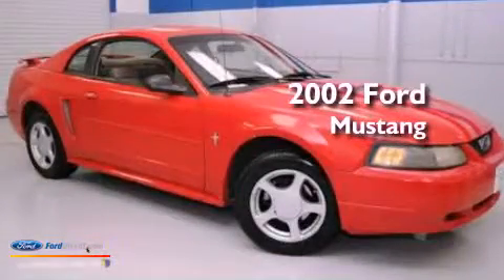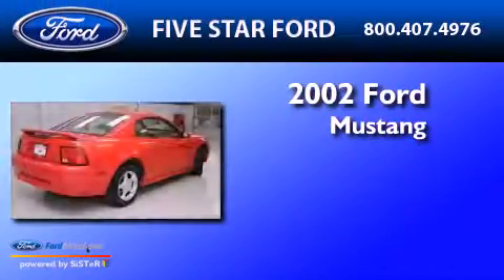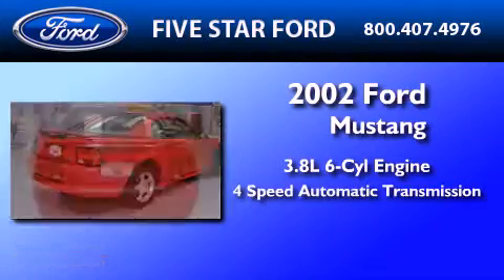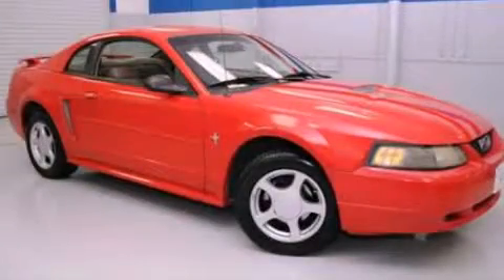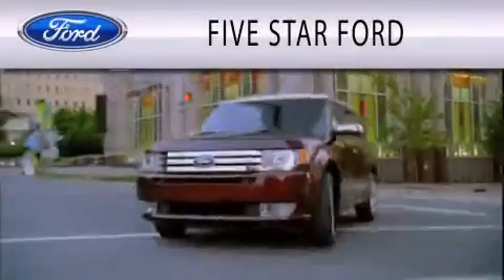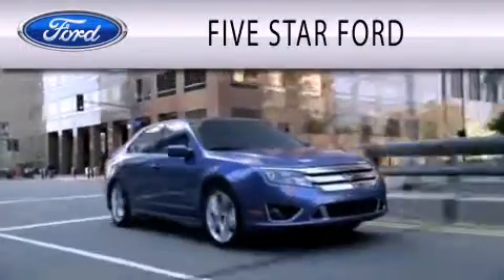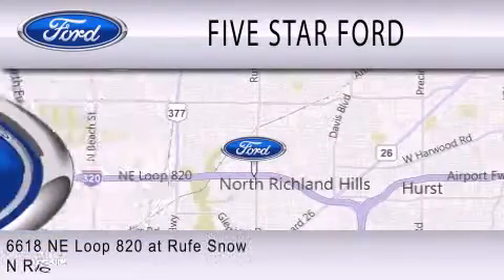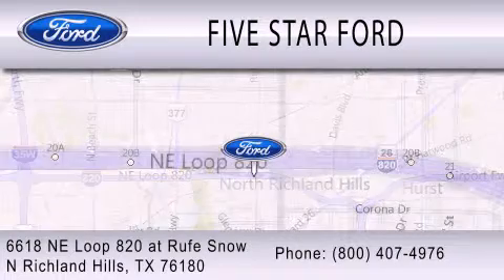2002 FORD MUSTANG TX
Year : 2002
 Make : FORD
 Model : MUSTANG
 Engine : 3.8L V6
 Trans . : AUTO 4SPD W/OD
 Exterior : TORCH RED CLEARCOAT
 Miles : 141,804
 Interior : MEDIUM PARCHMENT
 Stock : BKC62637A